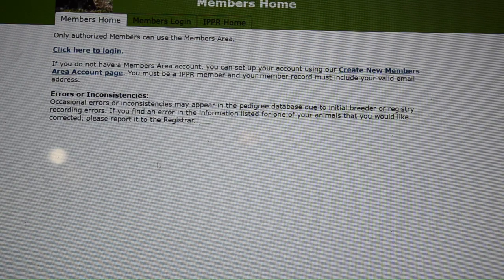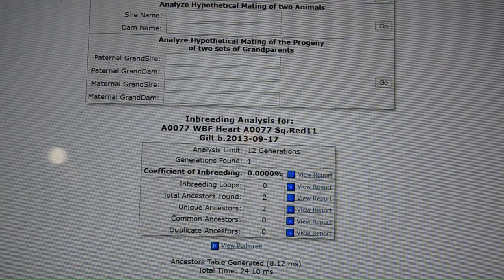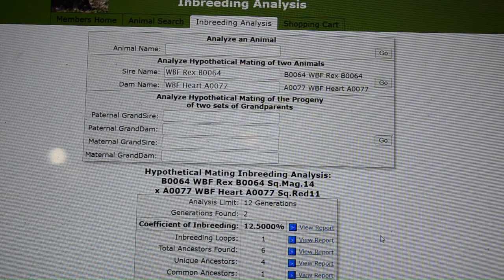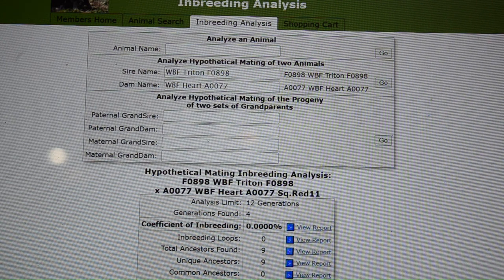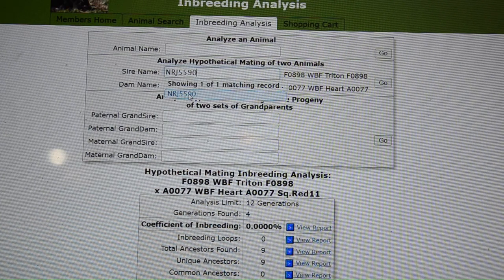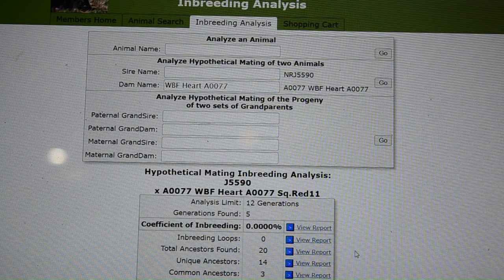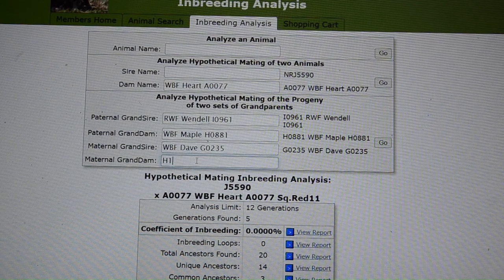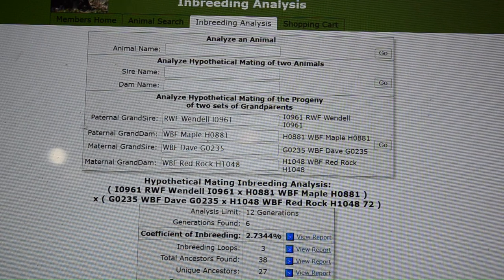COI Calculator Explanation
The Idaho Pasture Pig Registry has a COI calculator as part of the Premium membership.  This video is to help explain how to use the COI calculator.  The goal is to get your COI as close to zero percent as possible.  The IPPR recommends a COI of 5%